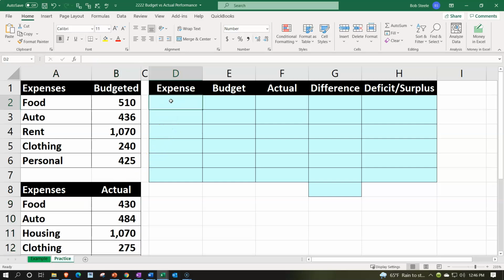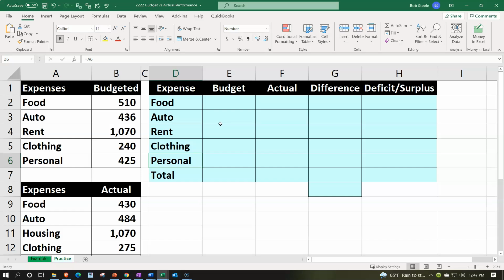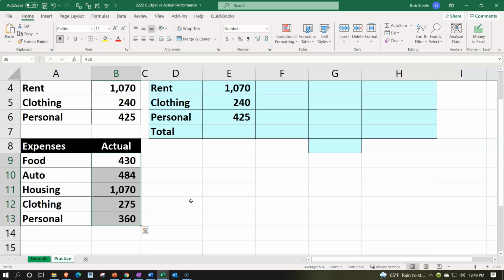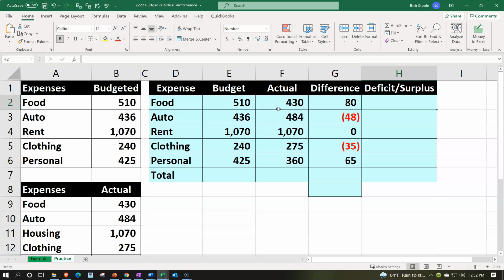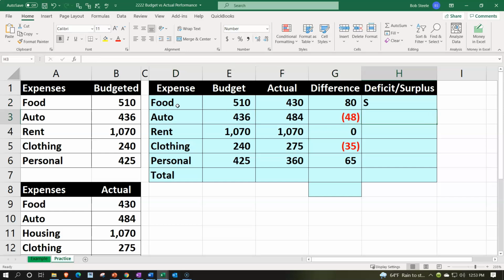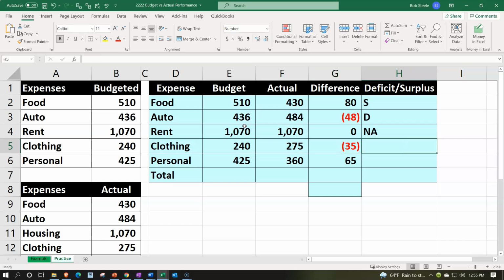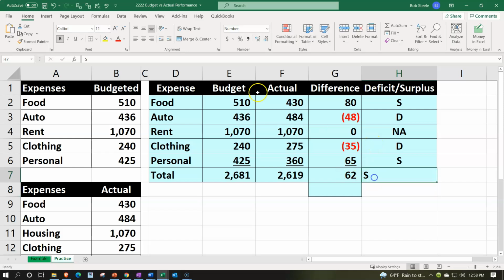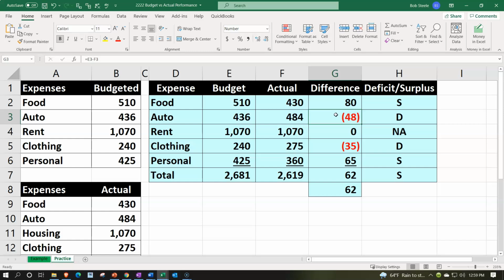Budget vs Actual Analysis 2200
Personal Finance